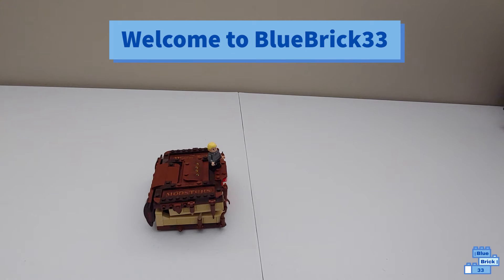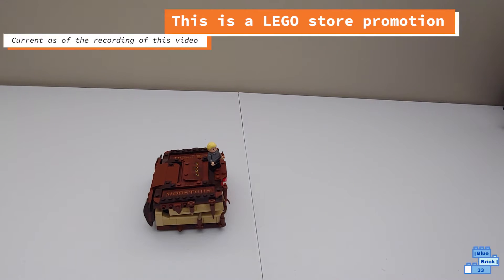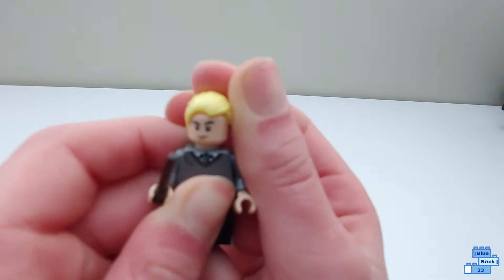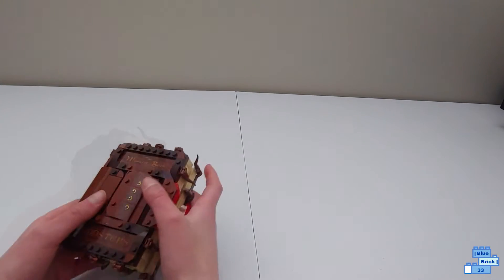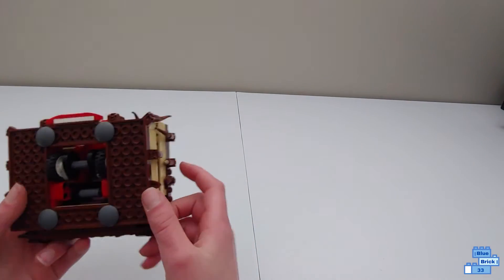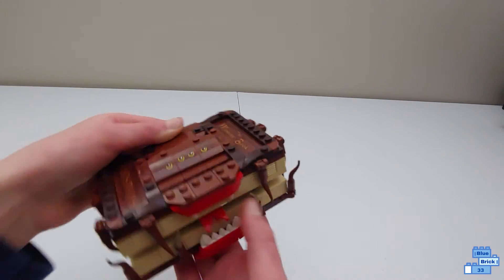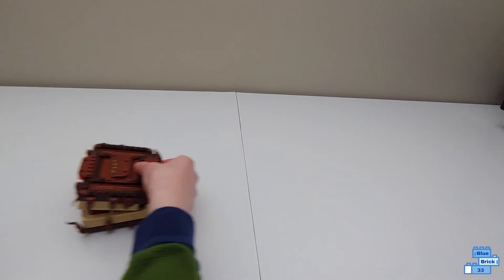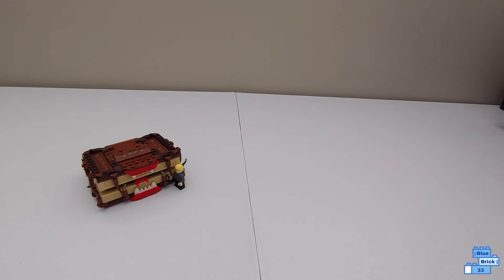LEGO Harry Potter The Monster Book of Monsters Promo Review! Set 30628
In this video, I'll review the LEGO Harry Potter The Monster Book of Monsters Promo Set (30628).